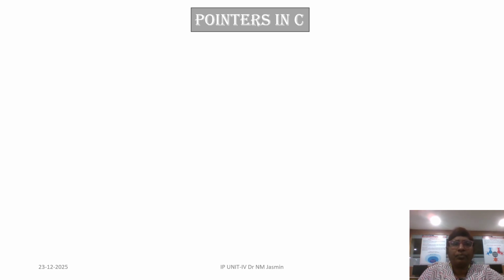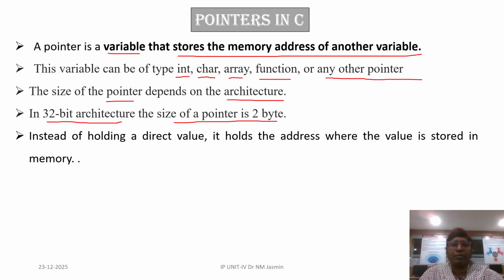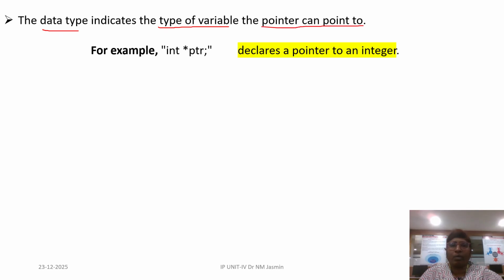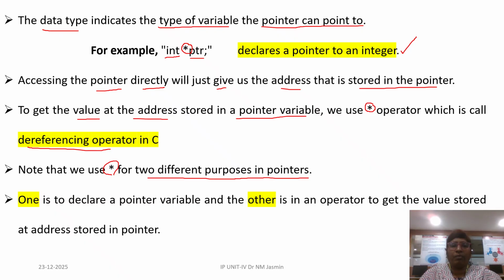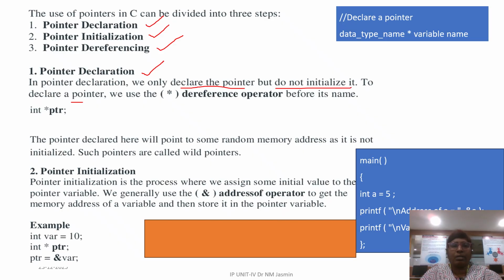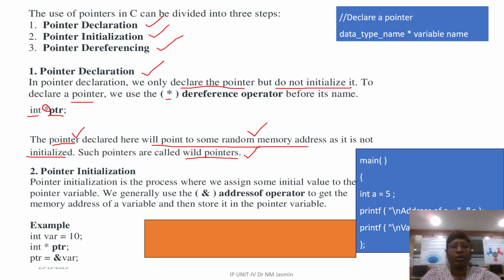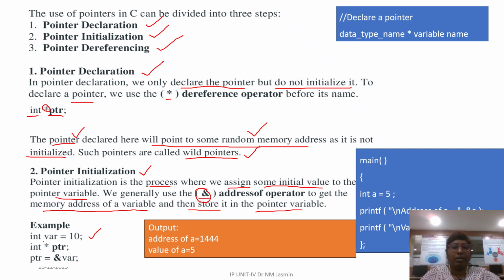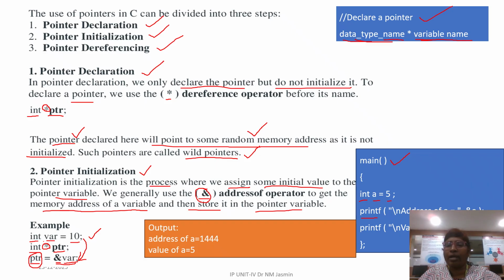Pointers in C